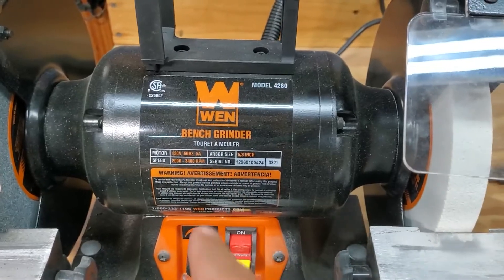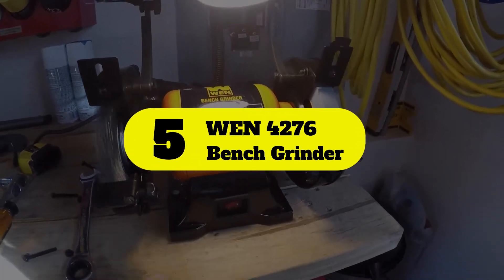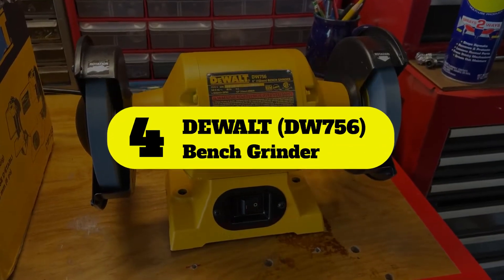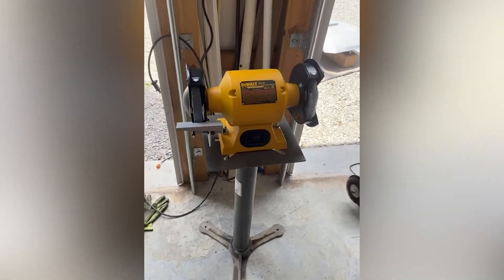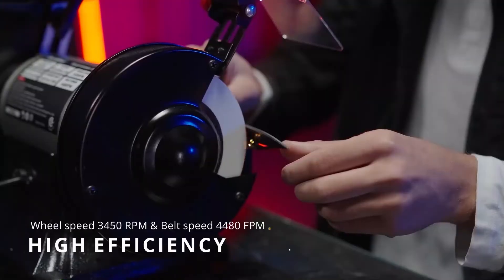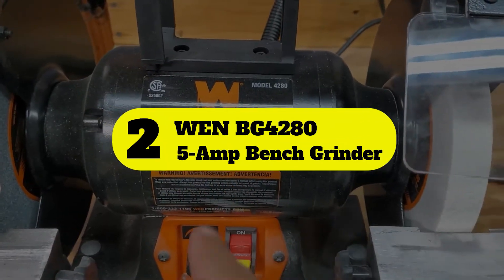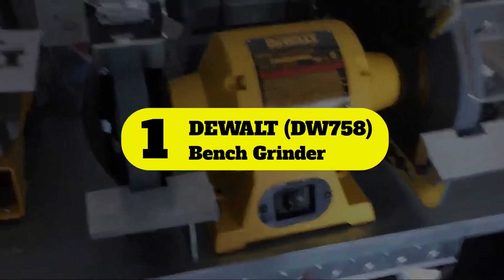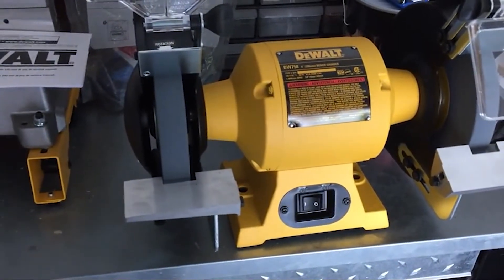Best Bench Grinders in 2022 | Top 5 Bench Grinders Ultimate Reviews & Buyer’s Guide!